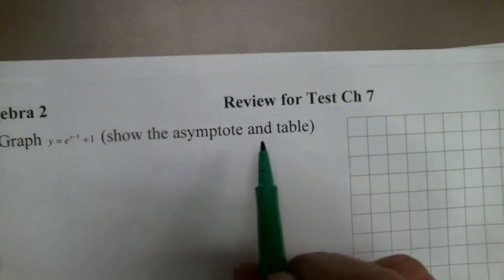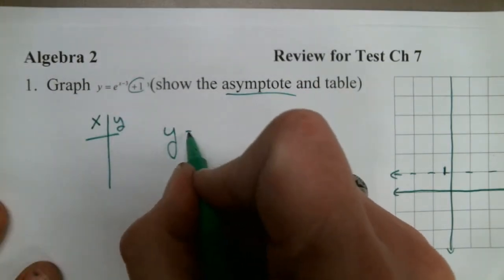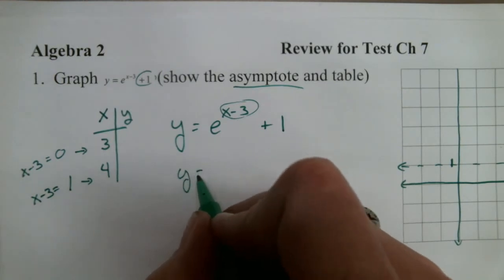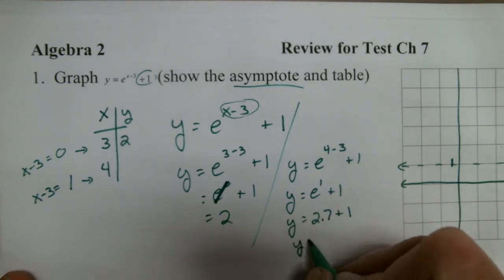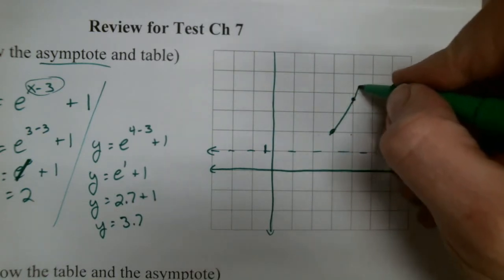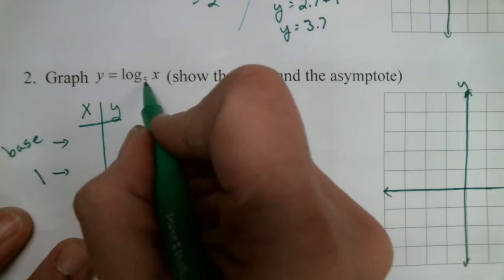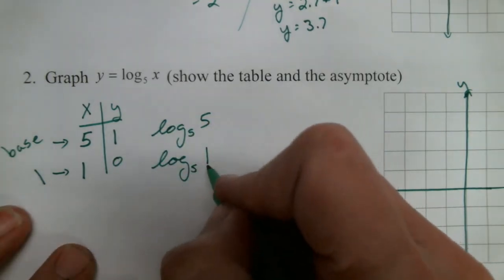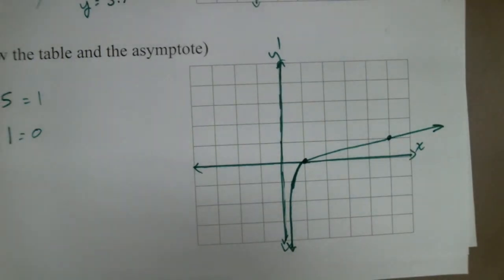Algebra 2 Chapter 7 Practice Test #1 & 2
Solutions to the Algebra 2 Chapter 7 Practice Test, problems #1 & 2 (graphing)